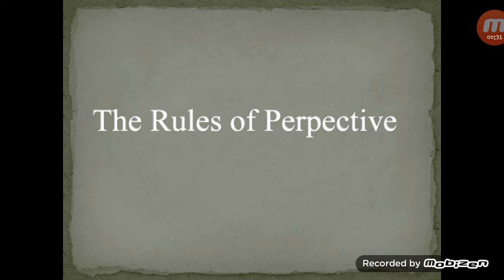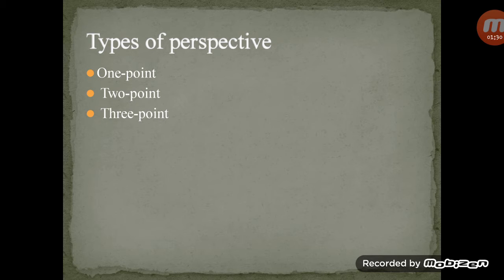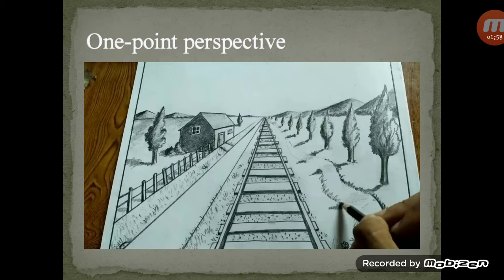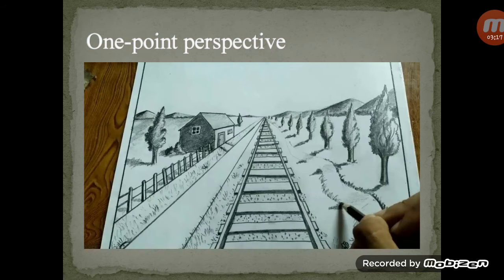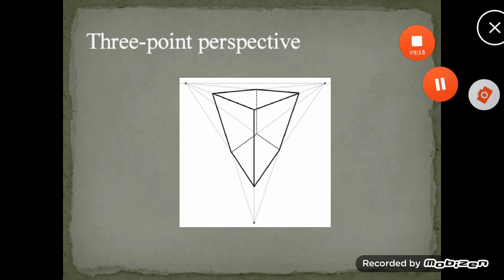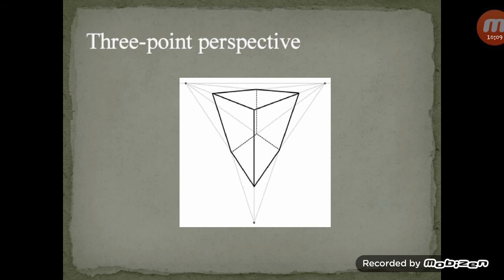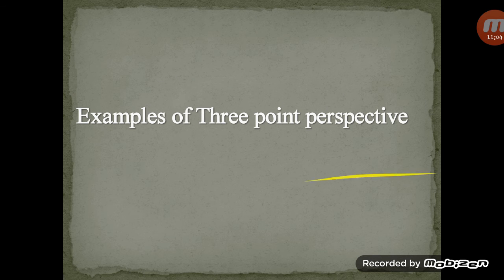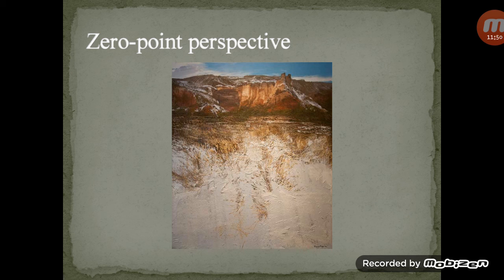Lecture 27: The Rules of Perspective